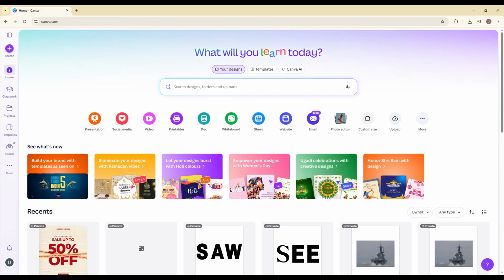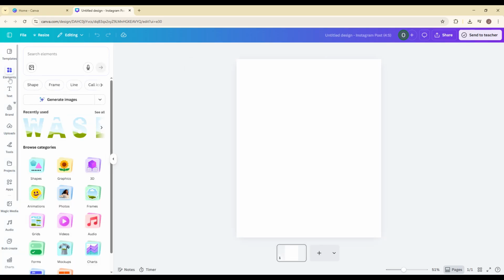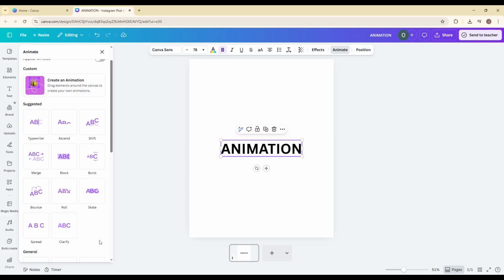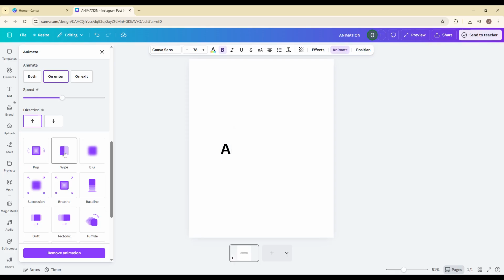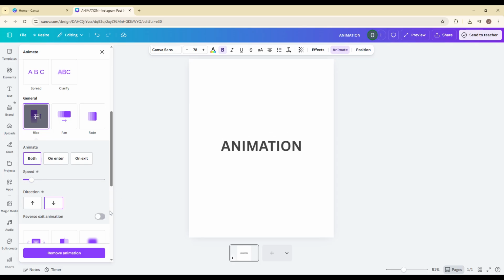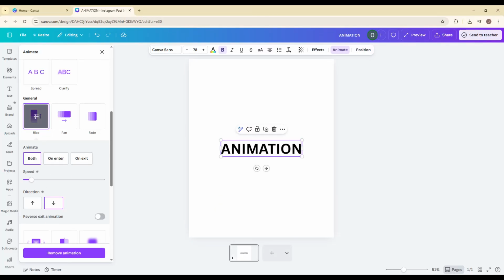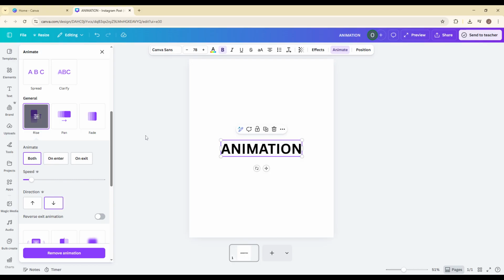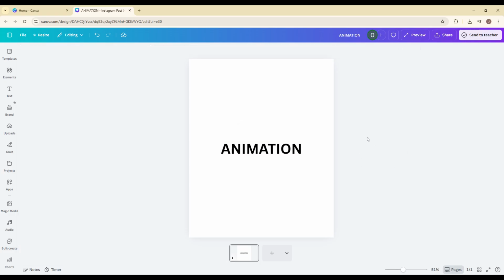How To Use Canva Animations (2026 Easy Guide)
Learn how to use Canva animations to bring your designs to life with text, page, and element effects. This step-by-step tutorial shows you how to animate, customize, preview, and export your designs correctly.

Timestamps:
0:00 Introduction
0:41 Open Your Design In Canva
1:22 Select Elements Or Pages To Animate
2:03 Customize Animation Speed And Direction
2:44 Preview And Apply Animations
3:00 Download As MP4 Or GIF And Outro